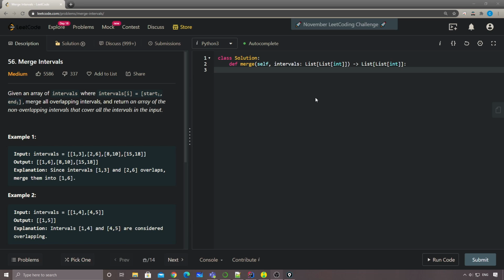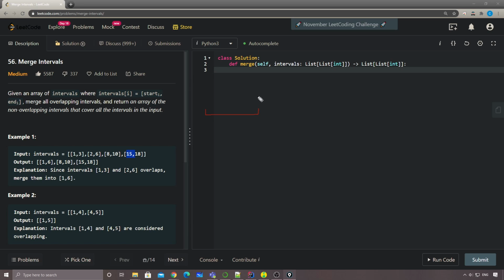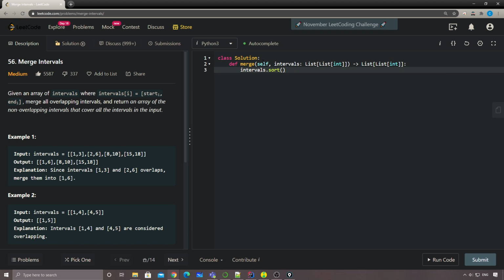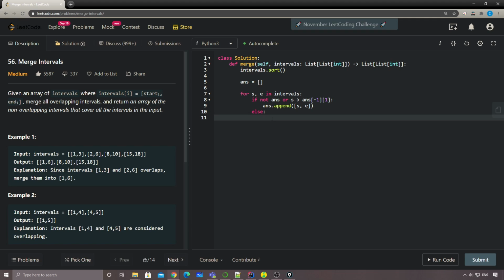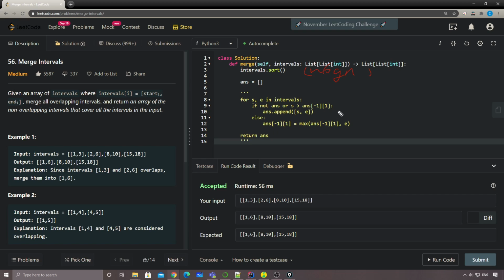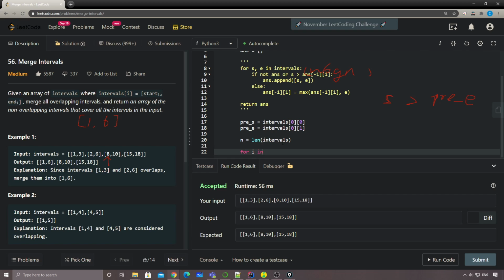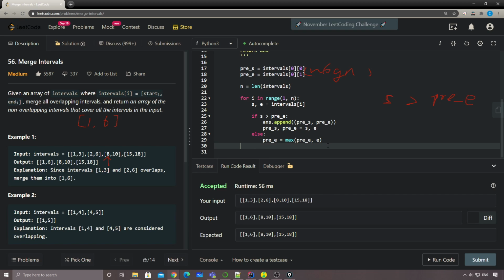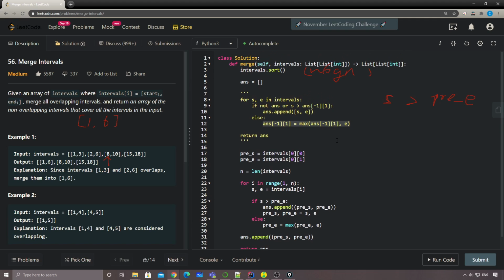LeetCode 56. Merge Intervals